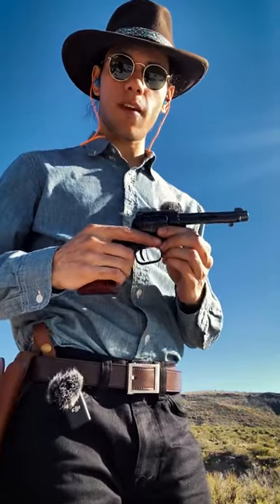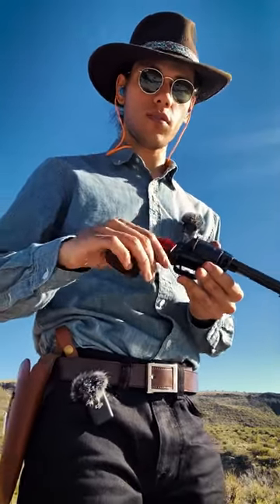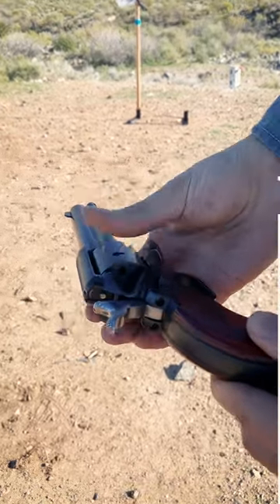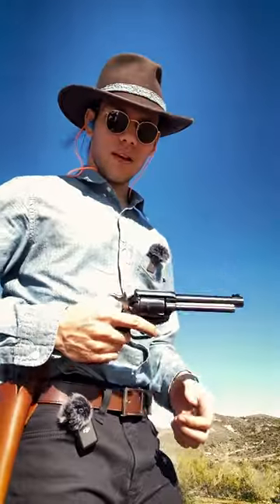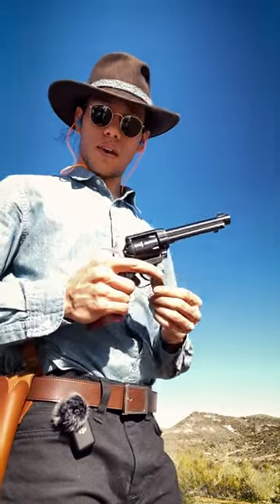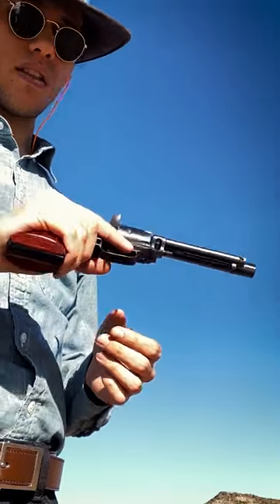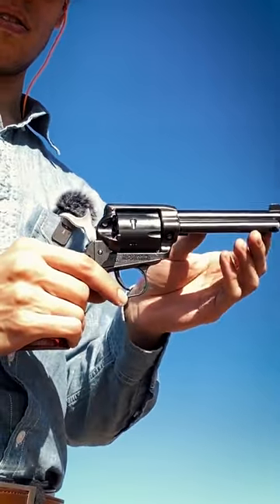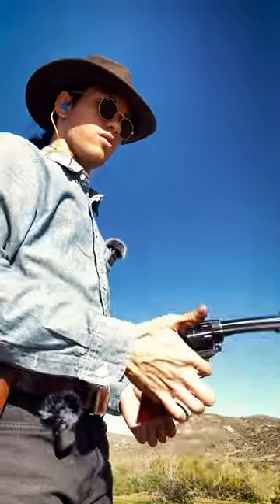The Small Iron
How to load and shoot a Heritage Rough Rider .22LR

An affordable way into single action guns